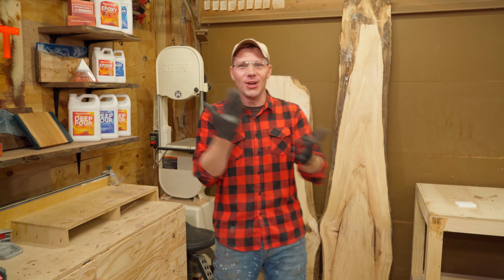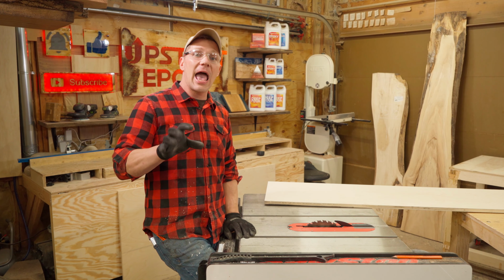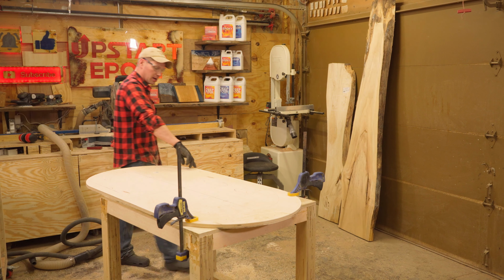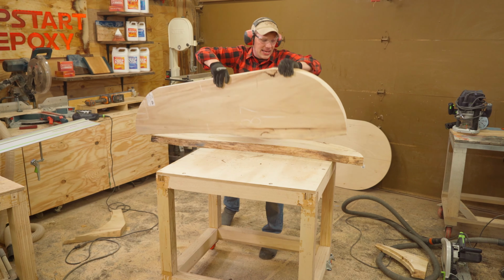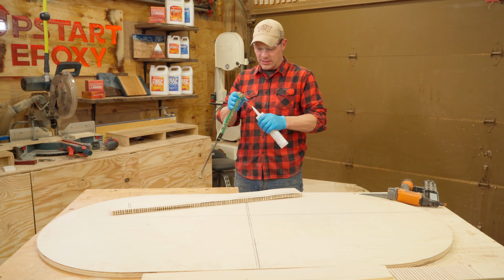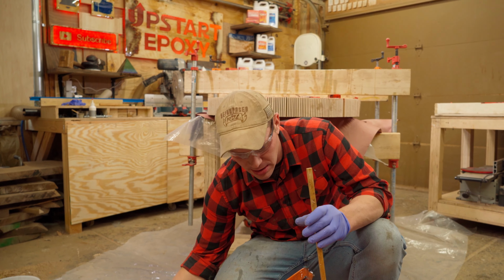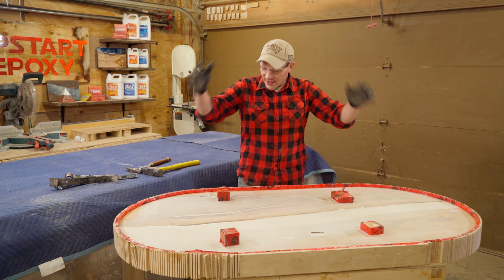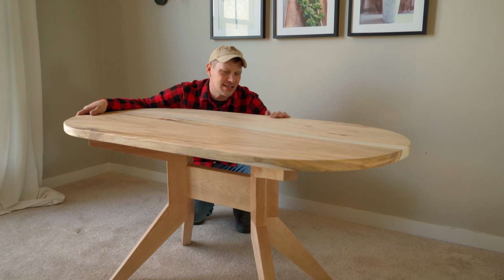Oval Epoxy Table - DIY Epoxy Resin Round Dining Room Table - Step by Step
Rob shows us how to make an AWESOME oval epoxy table, step by step using Upstart's epoxy resin.

Questions?
Monday - Friday 9AM - 5PM CST